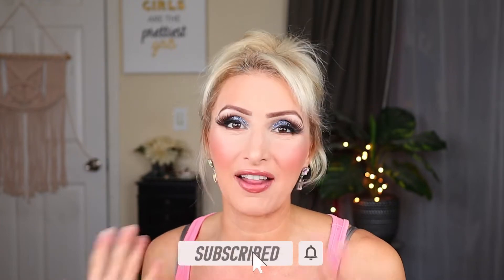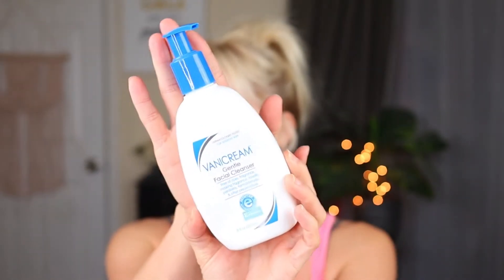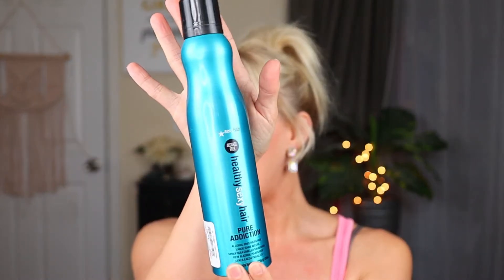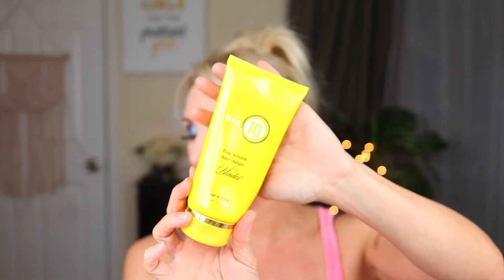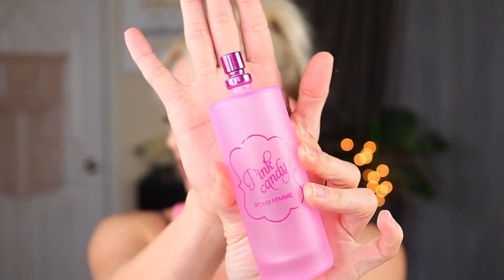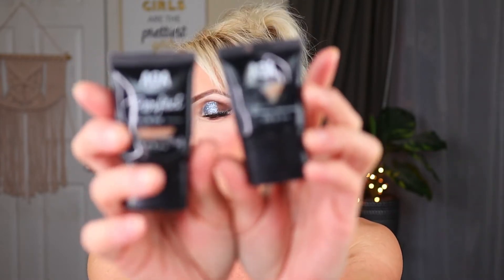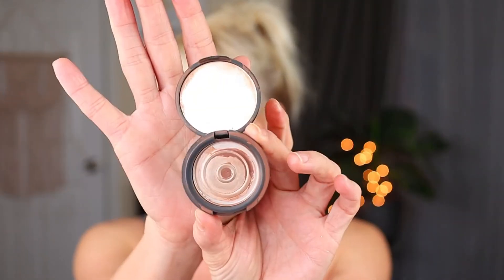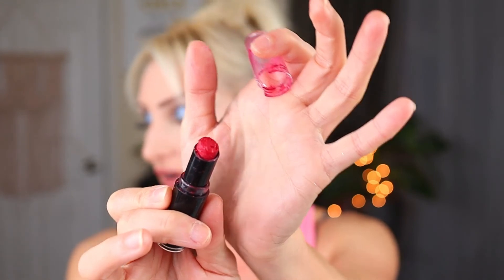Products I Have Used Up // October 2021 EMPTIES!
It's time for my October 2021 empties and I have used up a lot of items!

***SOCIAL MEDIA/CONTACT***